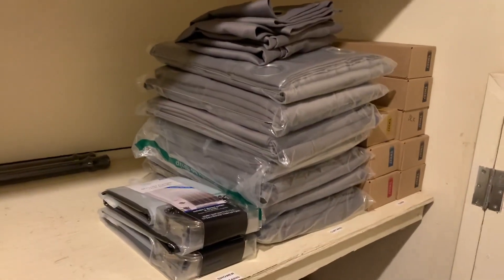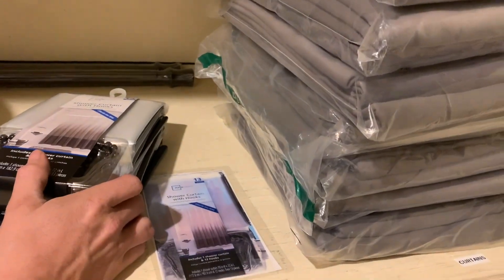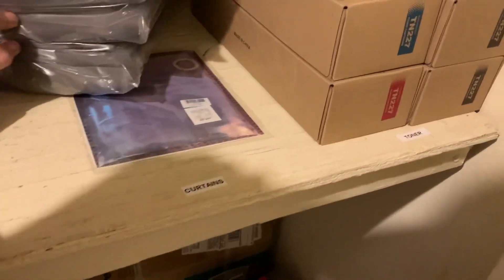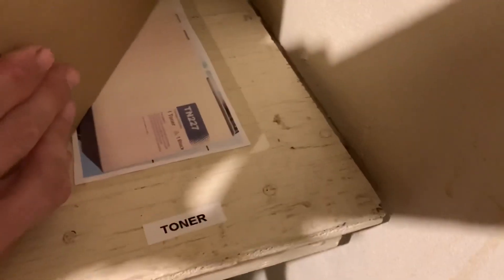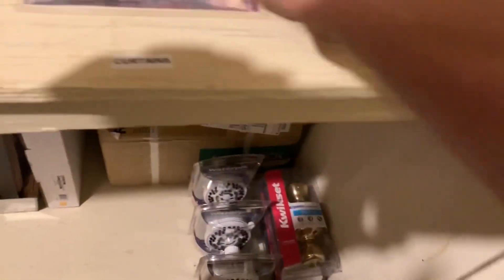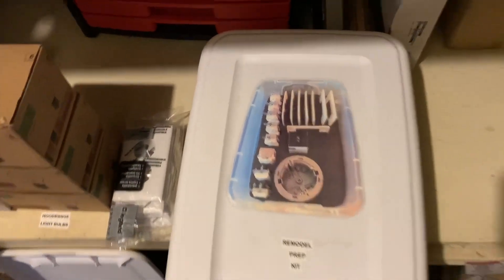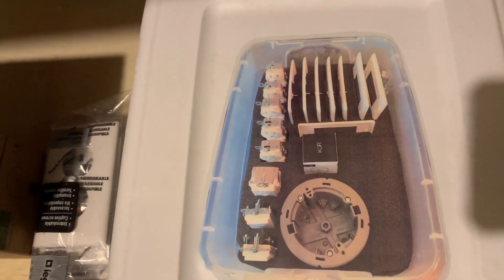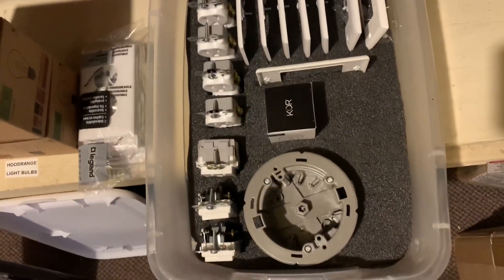November 7, 2021